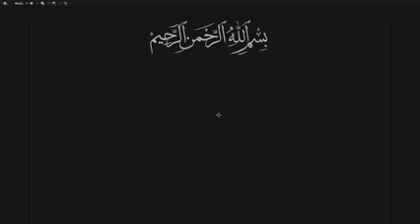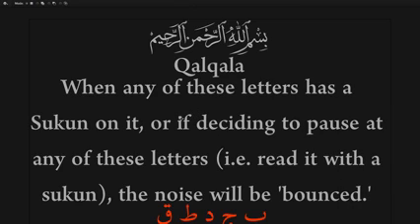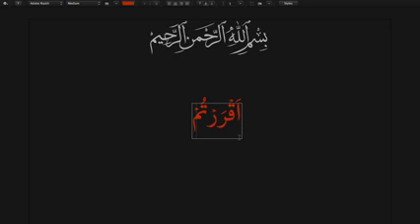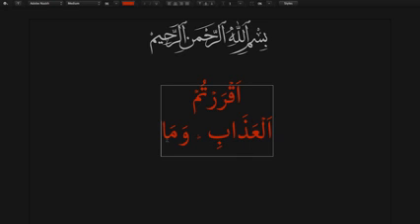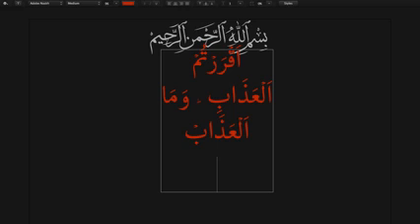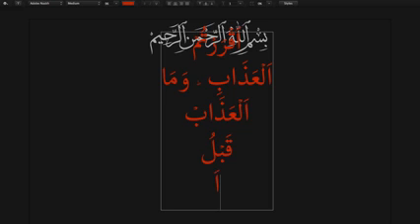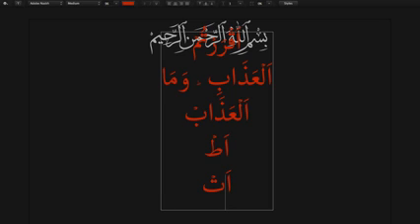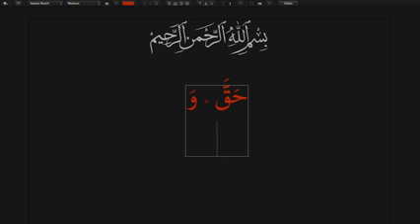Learn Tajweed Part 2 Qalqala 133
watch and share basic of QURAN